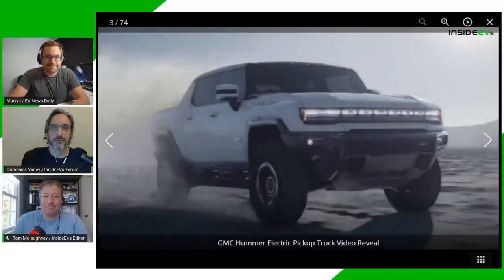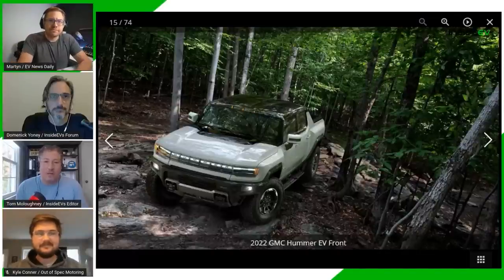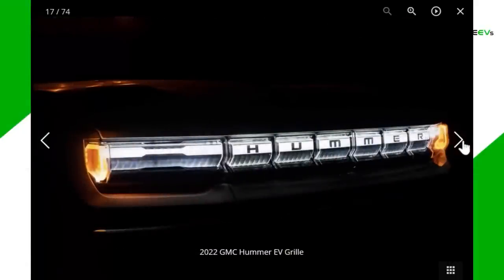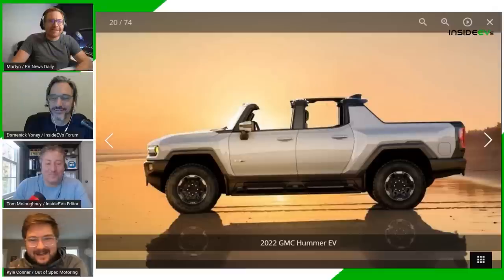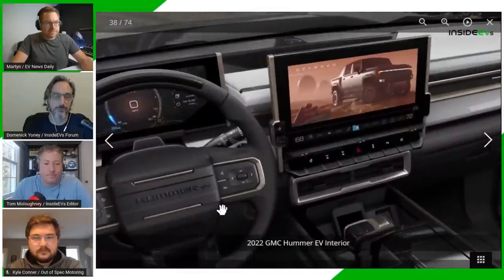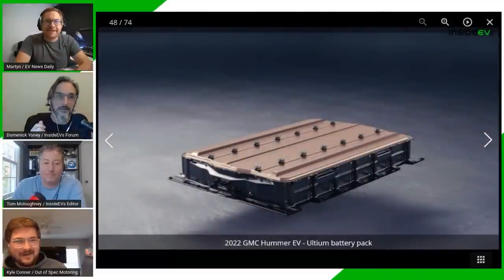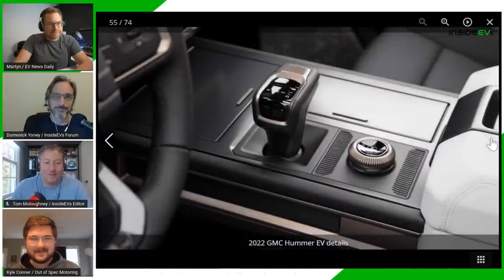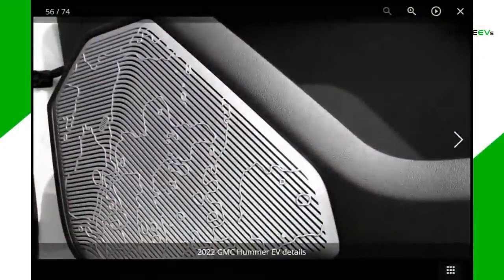Tesla Records Record Quarter, Tesla Full Self Driving Beta Is Out and Hummer EV Supertruck Revealed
On the podcast this week:

GMC Reveals 350-Mile Hummer Electric Pickup Truck: $79,995 To $112,595

GMC Hummer Edition 1 Truck Sells Out In Minutes: How Many Is GM Making?

GM Admits It Doesn't Actually Have A Real, Working Hummer EV Yet

GMC Hummer Electric Truck: Images, Videos Galore - Plus Crab Walk In Action

Tesla Q3 2020 Earnings Report: Automaker Blows Away Expectations

Tesla Superchargers: Close To 2,200 Stations And 19,450 Connectors

Tesla Energy Generation And Storage Business: Q3 2020 Results

Tesla Full-Self Driving Beta Has Arrived: See It In Action

GM Will Build Cadillac Lyriq And Other EVs In Tennessee

Volvo Announces U.S. Price Of XC40 Recharge P8

NIO Releases Revealing EE7 Teaser On Its Mobile App

Official: Tesla Exports MIC Model 3 To Over 10 Countries In Europe

Tesla Already Exports MIC Model 3 From China To Europe